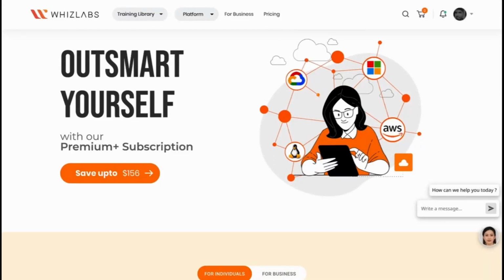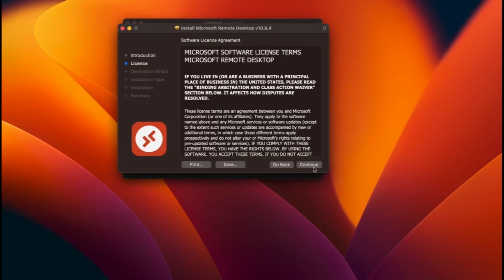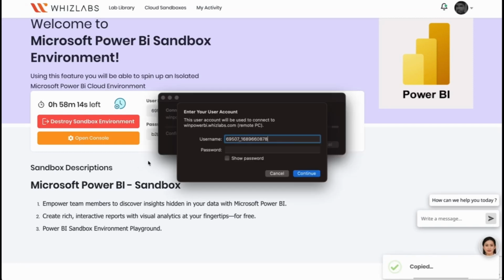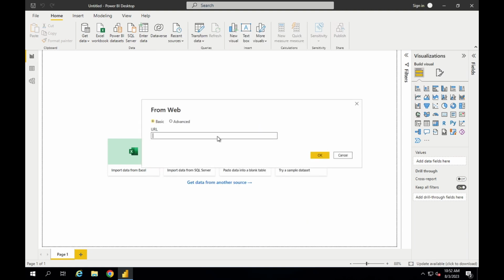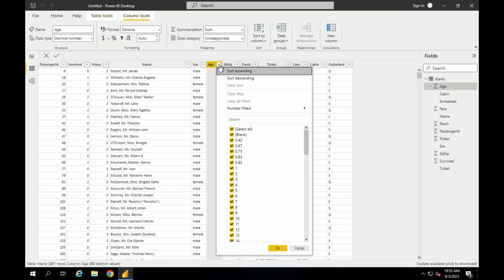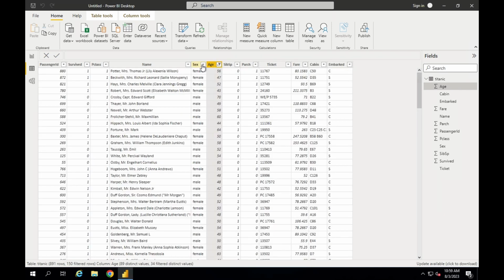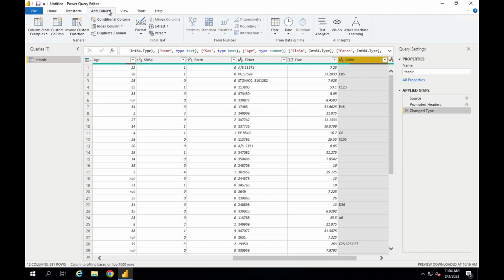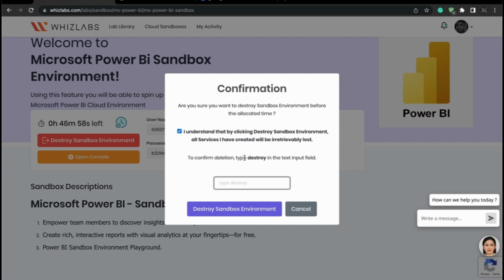What is Power Query in Power BI?: Overview using Whizlabs Cloud Sandbox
In this informative video, we dive into the world of Power Query in Power BI, giving you a comprehensive overview of its capabilities and functionalities. Join us as we navigate through the basics, key features, and real-world applications of Power Query. With step-by-step explanations and hands-on examples using Whizlabs Cloud Sandbox

👉 What is Power Query in Power BI? – A Comprehensive Guide for Beginners